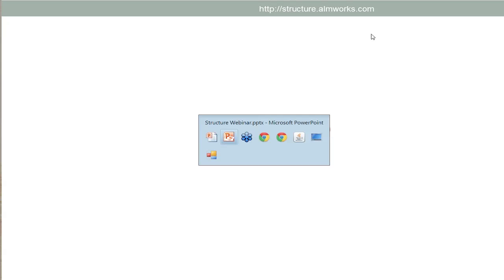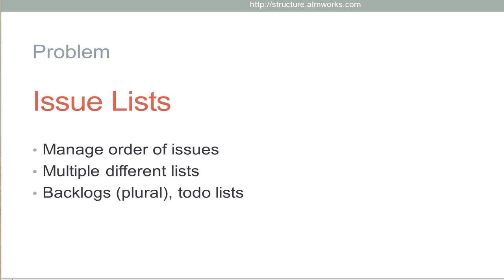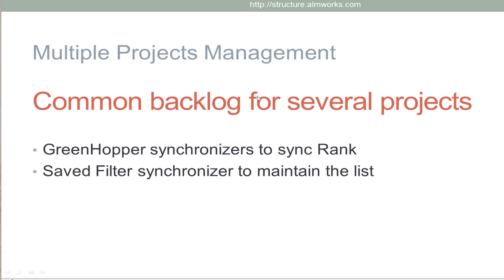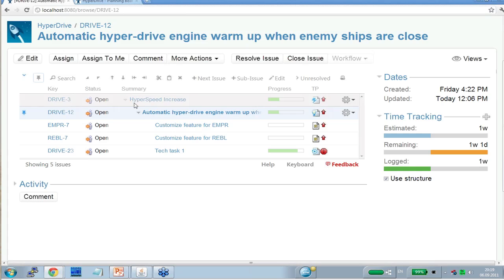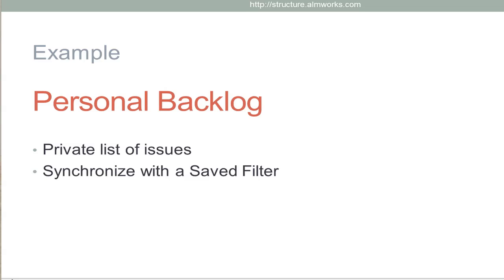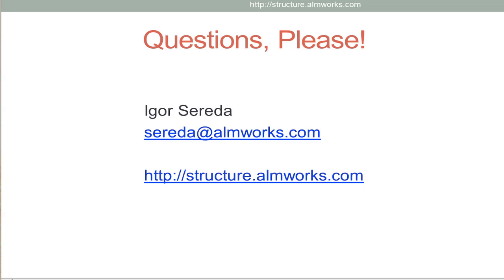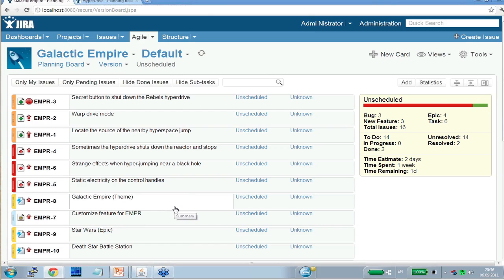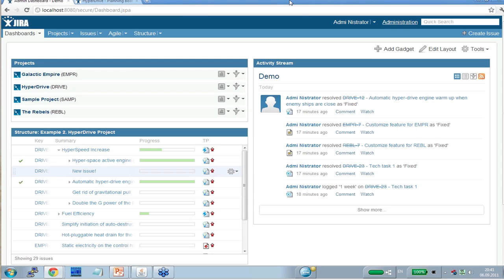Hierarchy in JIRA with the Structure Plugin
The Structure plugin, introduces issue hierarchy in JIRA making it a better tool for Project Management, Requirements Management and other activities of the software development cycle where hierarchy is essential.